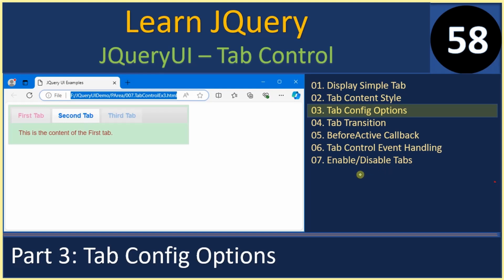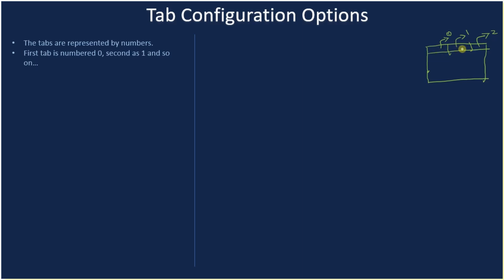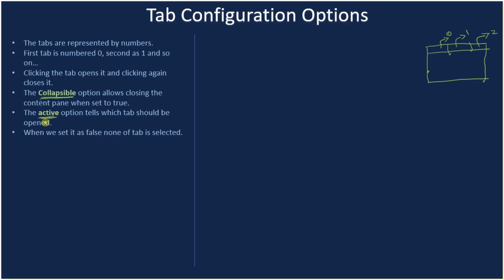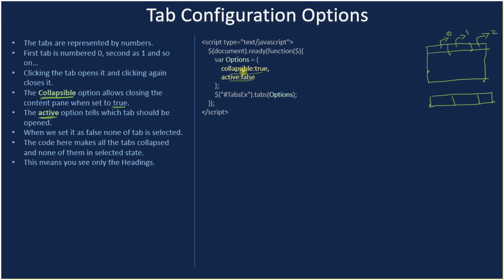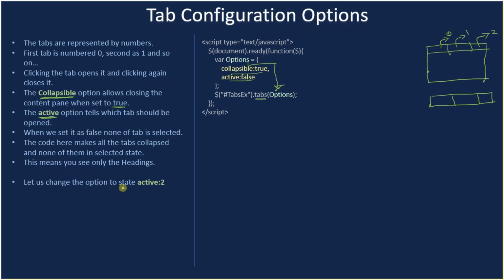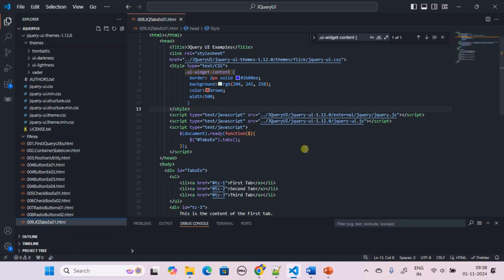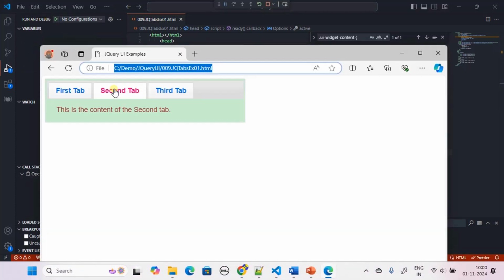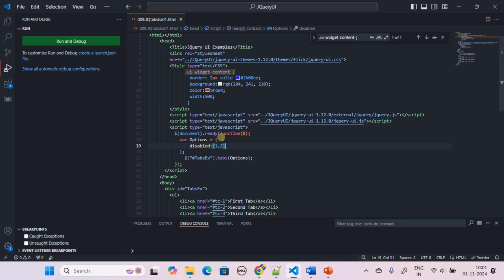JQueryUI Tab | Part 3 - Tab Config Options | JQuery Tutorials #58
In this JQueryUI Tutorial, we will learn about JQuery Tab Configuration options. Here, we will explore how to use the configuration options to Enable/Disable and Collapse the tab pages.